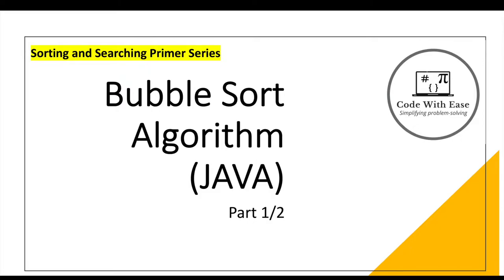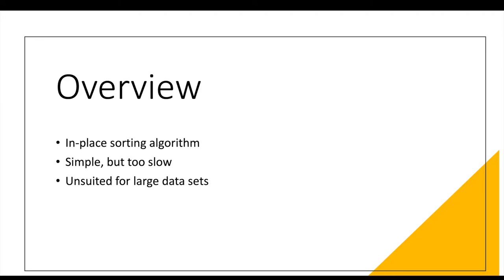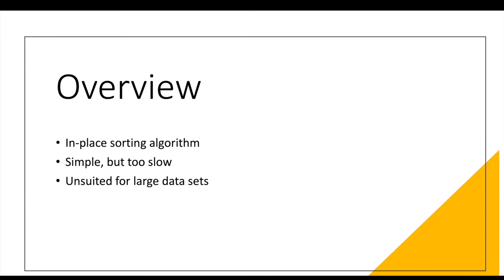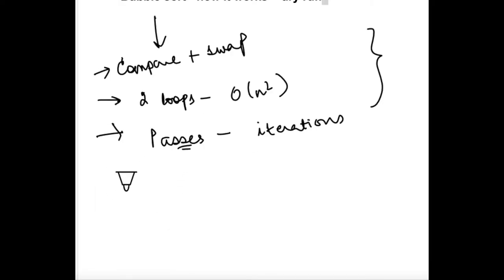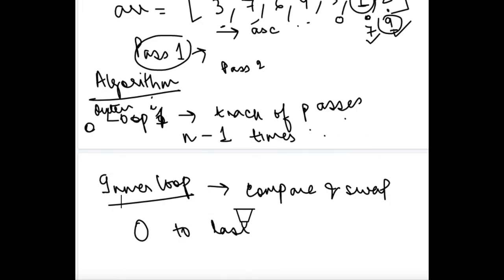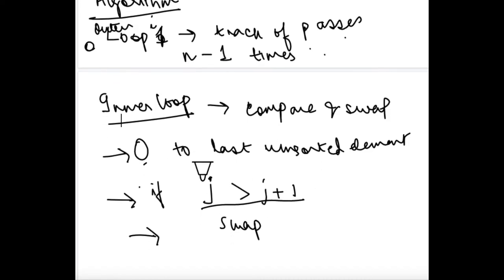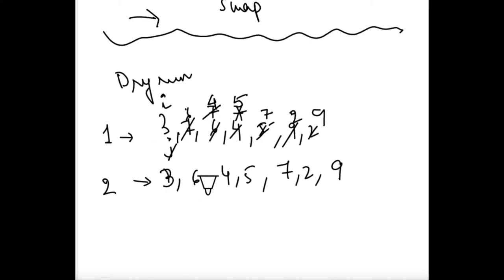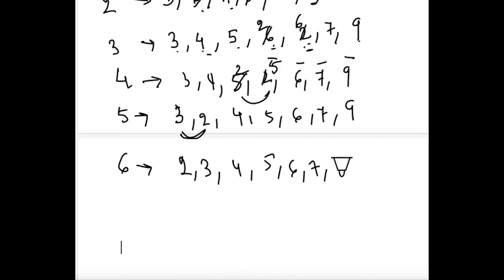Sorting Primer Series - #1 -Bubble Sort Algorithm - Part 1 of 2 - (Java)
Hello guys,
Today's session is the first video as part of the Sorting & Searching Primer Series that we newly launched.
Part 1 - is about an overview of the algorithm, how it works, & dry-run.
Part 2 - would be about the code implementation in 3 different approaches.

Created and Instructed by:
Varsha Das